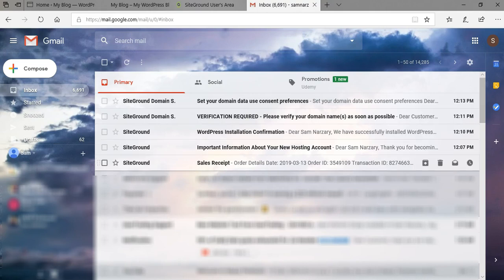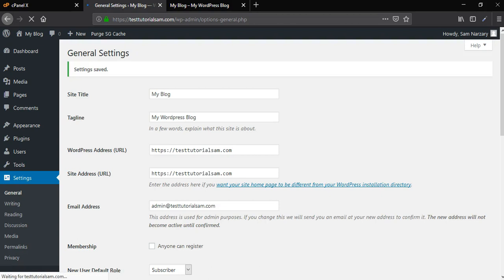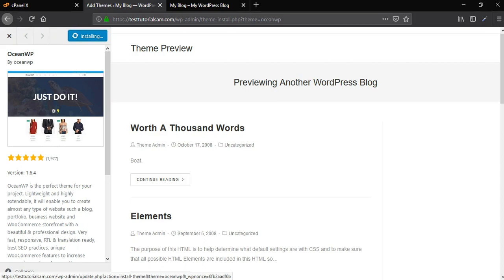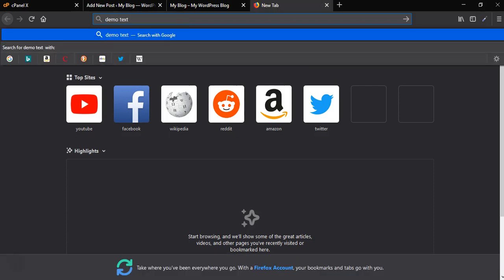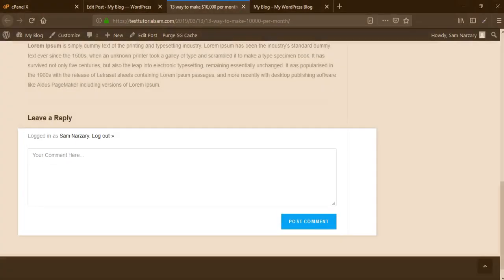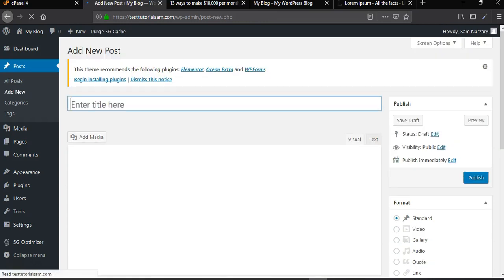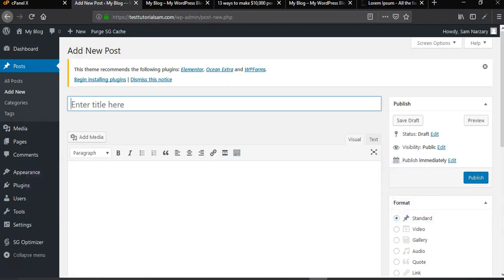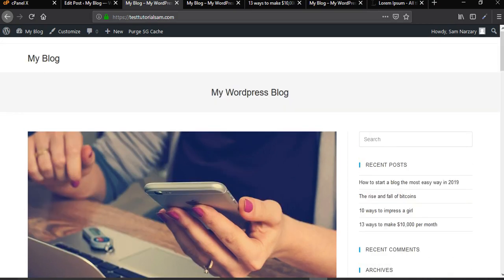Installing SSL, installing a free theme and publishing your first blog post.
This video tutorial will show you how install SSL, publish your first blog post, add featured images, add categories to your post and much more.